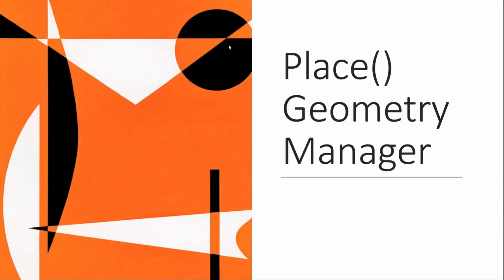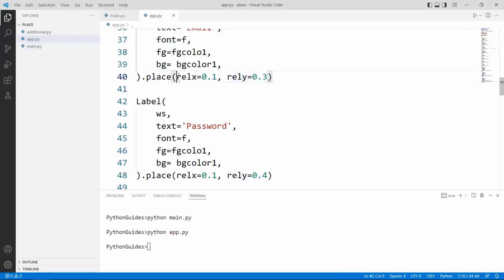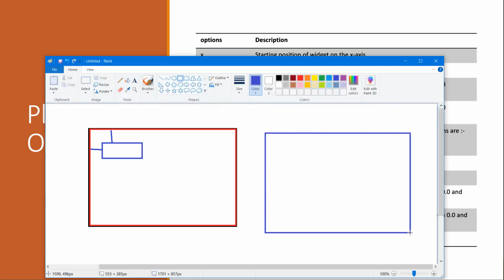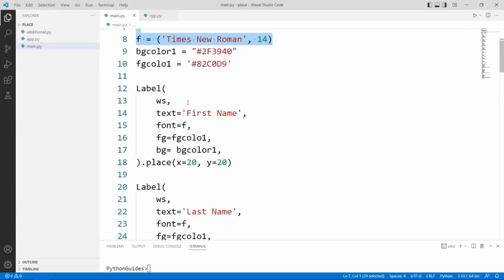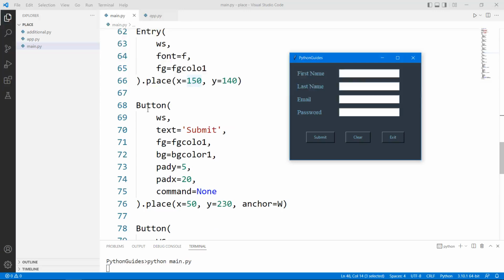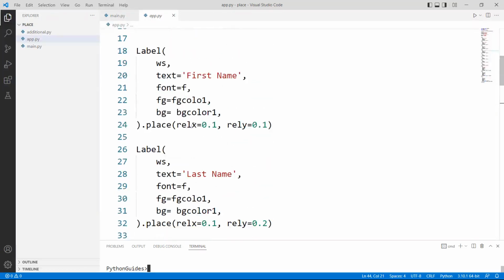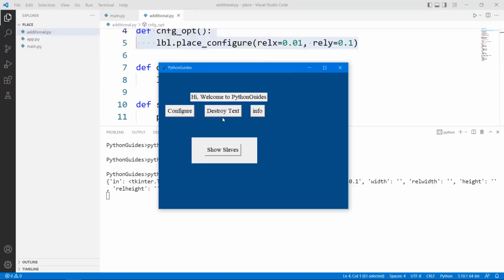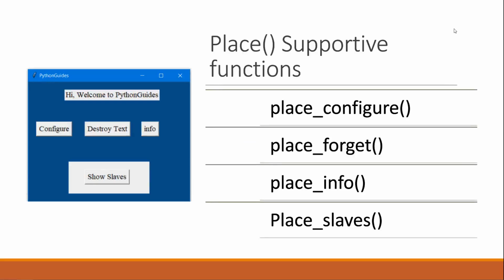Place Geometry Manager In Tkinter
Learn the place () geometry manager in Tkinter with practical examples. The place() geometry manager gives you precise control over widget positioning using coordinates, making it useful for custom GUI layouts.